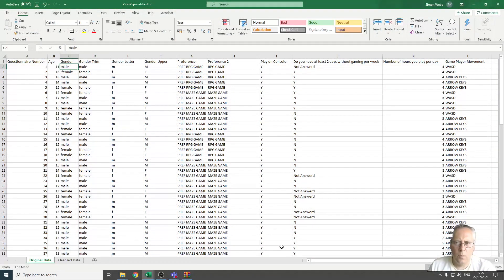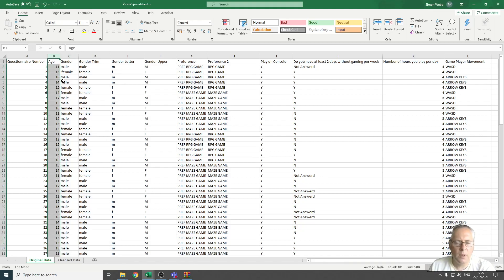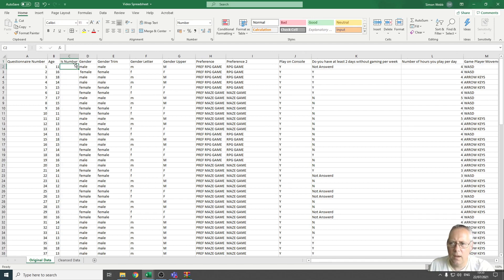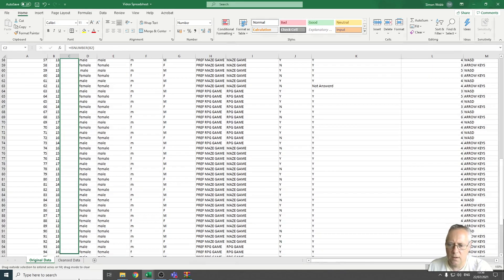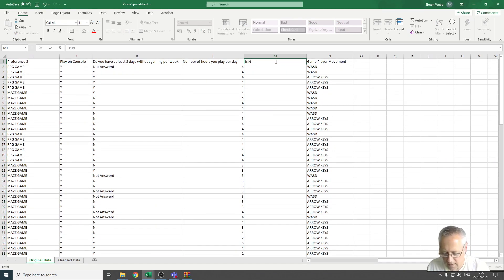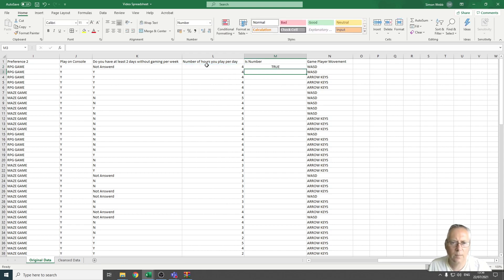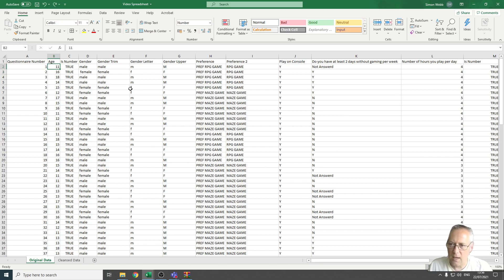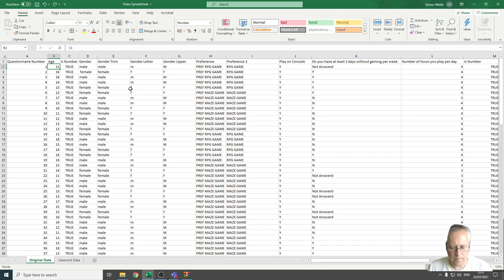GCSE Digitec U2 - ISNUMBER Function to Check Numbers (10)